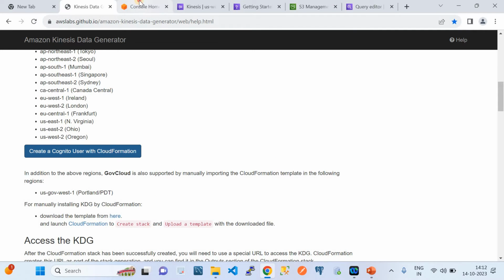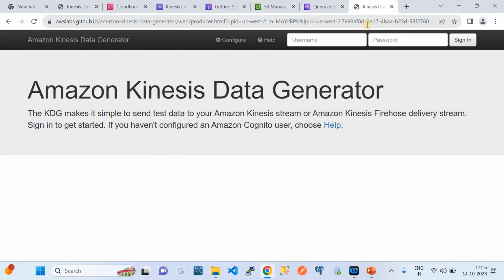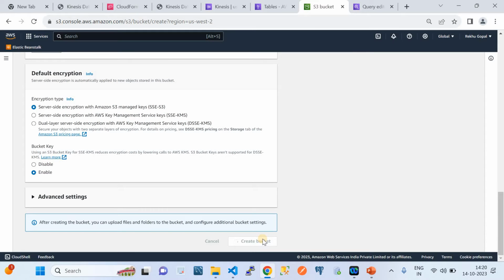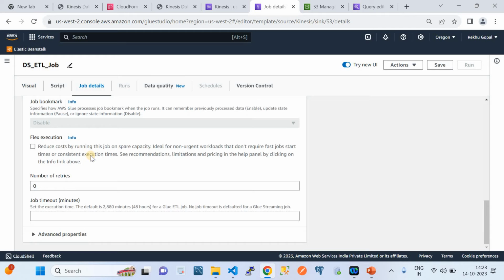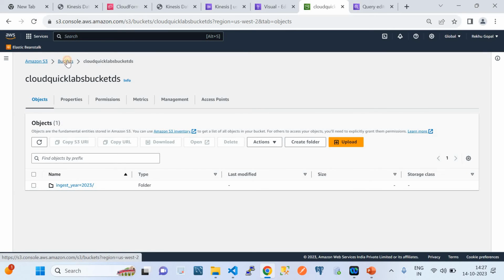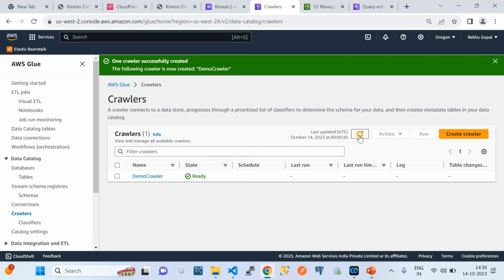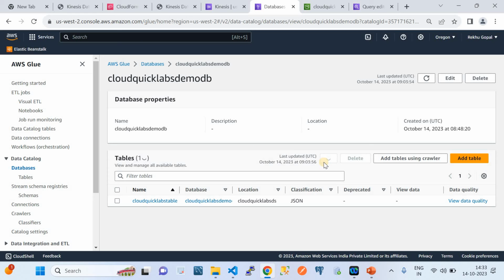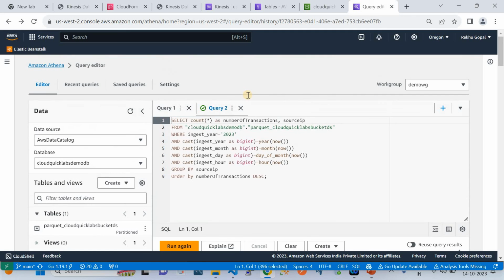Streaming ETL With AWS Glue | Kinesis Data Stream | Glue Crawler | Glue ETL Job